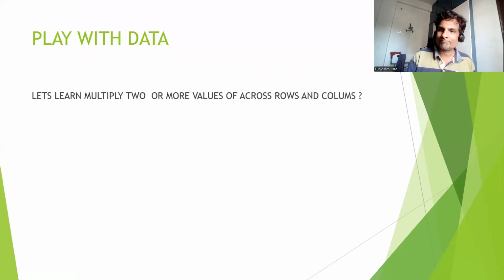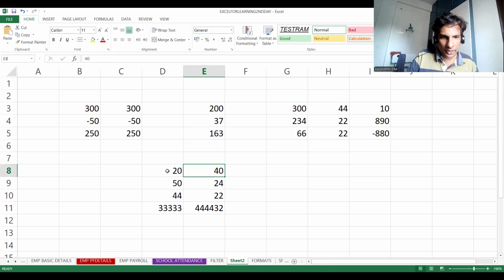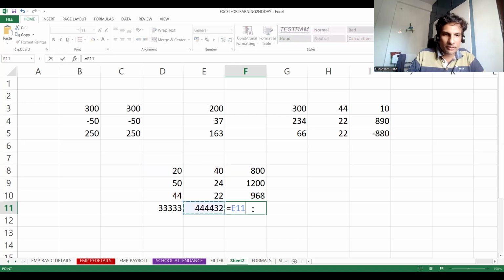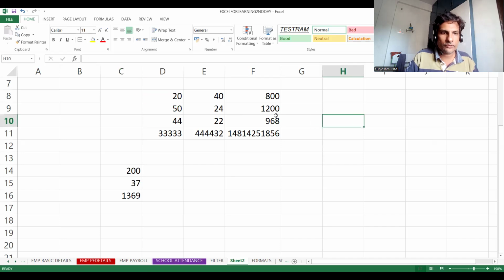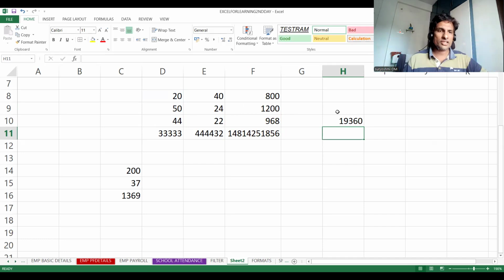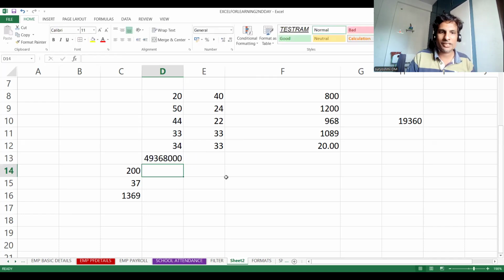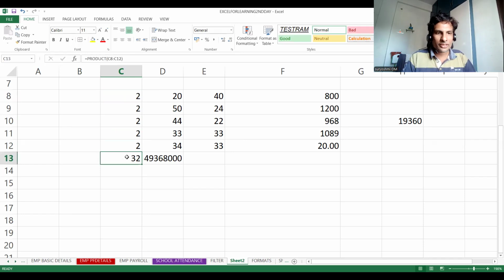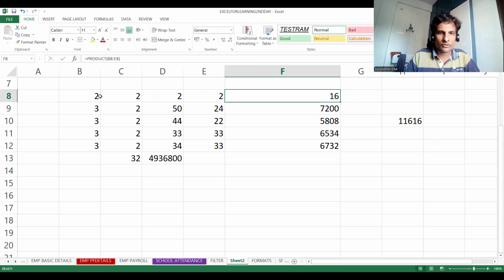SESSION 26 LEARN EXCEL IN SIMPLE ENGLISH FORMULA 4 MULTPLY TWO OR MORE VALUES